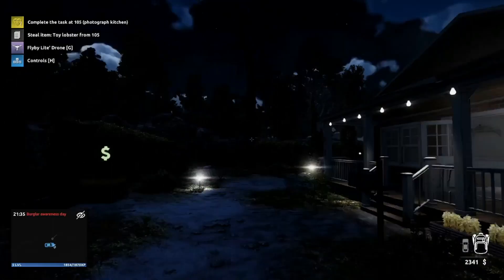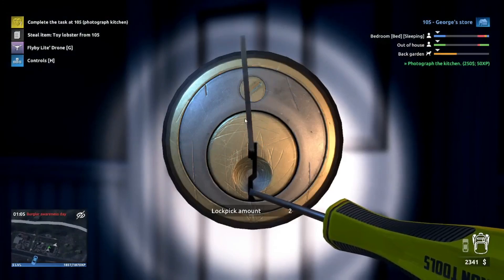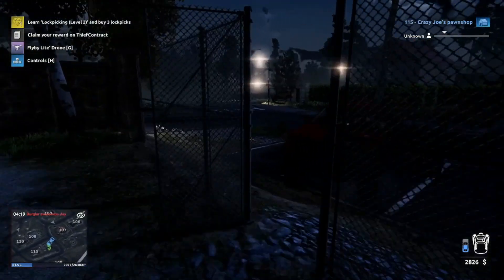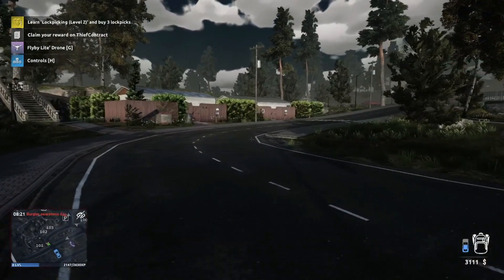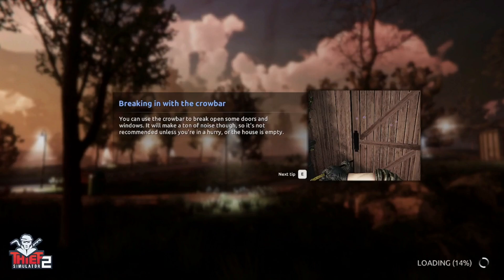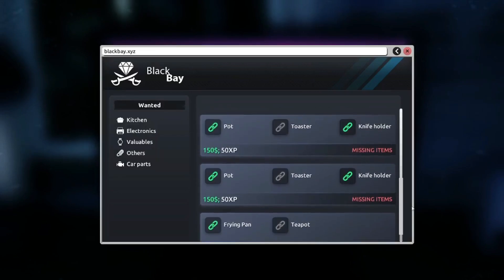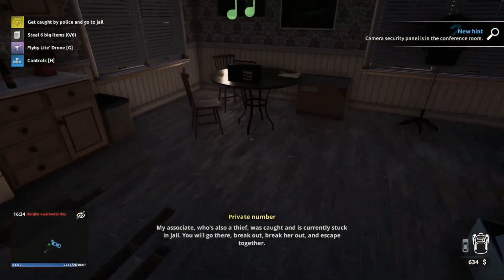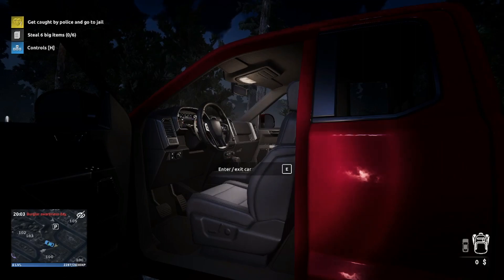Thief Simulator 2 EP005 George's store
Amazon Ebooks

thief
simulator
thief simulator 2
thief simulator 2 the prologue
stealth
game
action
stealth game
action game
gameplay
playway
titular
tituplays
tituexplains
weight loss
make money
earn money
online
money
weight
tutorials
guides
help
funny
videos
funny videos
cash
streetfood
games
gaming
gameplay
learning
cookie dev